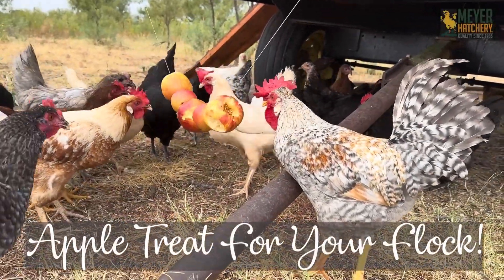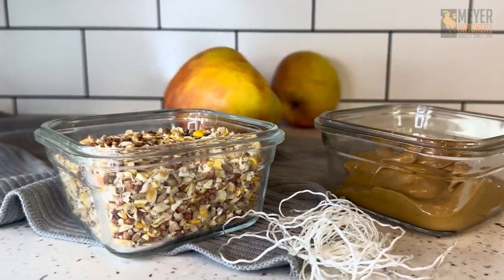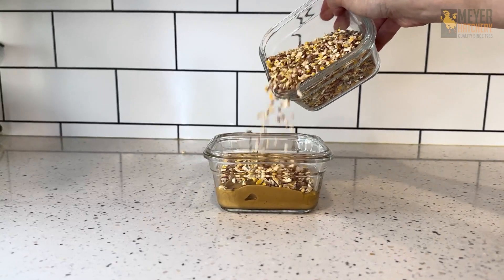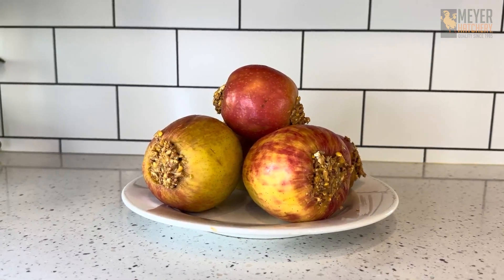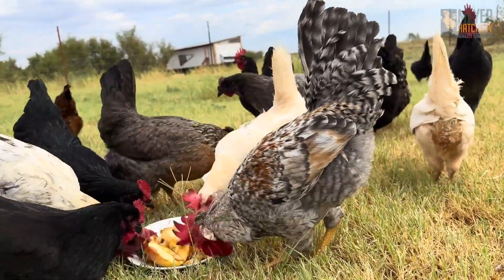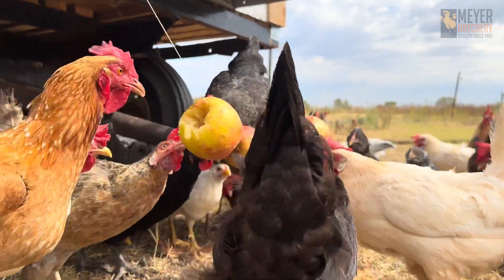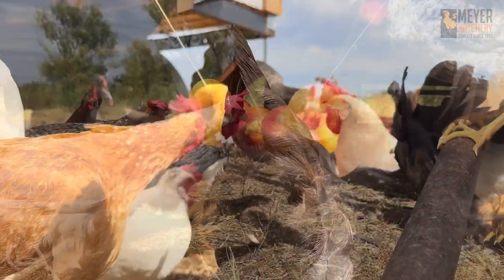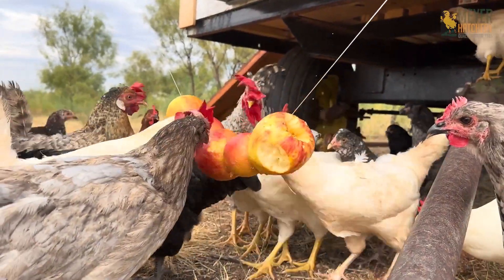Making a Quick Apple Treat For Your Flock!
Celebrate apple season by making a fun and quick apple treat for your flock! Watch as Meagan gives you some tips for creating a treat your flock will love! This recipe is so great because you can adjust it depending on what your flock enjoys.